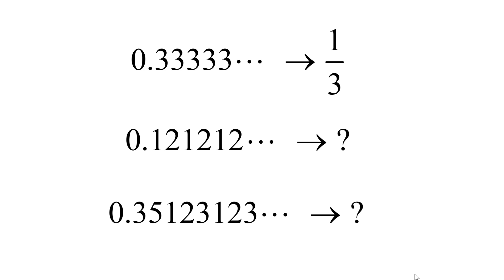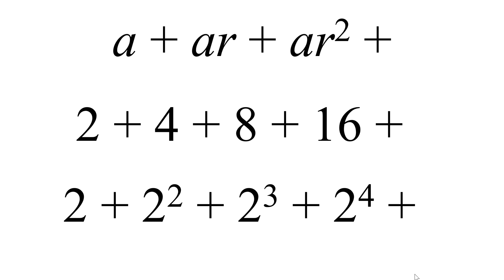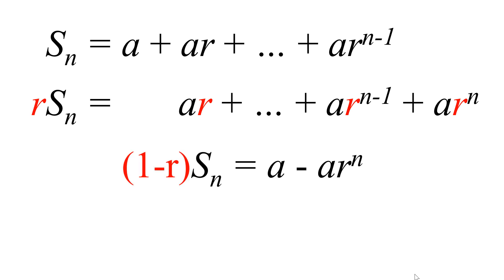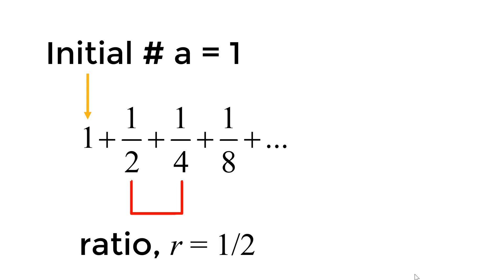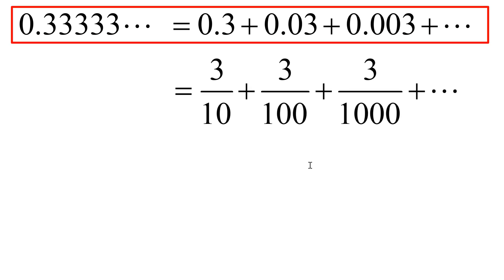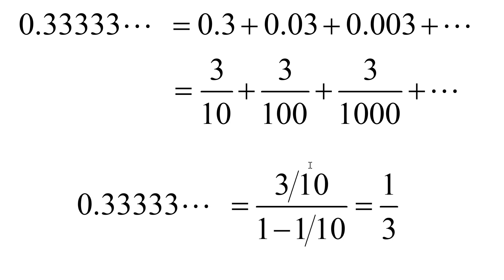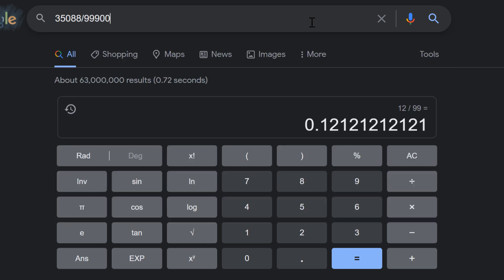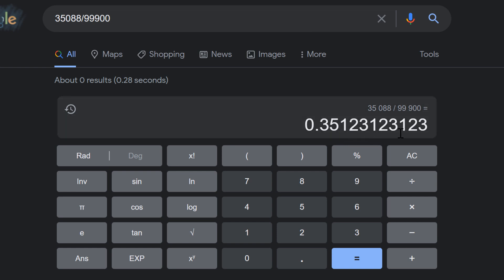Convert Repeating Decimals to Fractions Without Calculator (Geometric Series)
Tutorial video to convert the repeating decimals to fractions. This is incredibly useful tip to convert the repeating decimals to fractions.

Video content with timestamps:
0:00 - Intro
0:42 - Geometric Series
3:32 - Convert Repeating Decimals to Fractions
7:35 - Outro

Other Octave Tutorial Videos:

1. Getting Started for Absolute Beginners

2. Variables for Absolute Beginners

3. Vectors for Absolute Beginners

4. Matrices and Indices for Absolute Beginners

5. Matrix Operations for Absolute Beginners

6. Scatter and Line Plotting for Absolute Beginners

7. First 5 Things to Do For Productive Working Environment

8. Writing Scripts and Functions for Absolute Beginners

9. Save/Load Variables in Workspace and Use Variable Editor for Absolute Beginners

10. Plot different types of plots for Absolute Beginners

11. Conditional Statements for Absolute Beginners (Letter Grade Assignment)

12. For Loop Statements for Absolute Beginners (BMI Calculation)

13. Big Data Analytic Basics

14. While Loop Statements for Absolute Beginners (Countdown Timer)

15. Display Even or Odd Numbers Only

16. Plot Multiple Curves in Same Figure

17. Common Errors and How to Fix